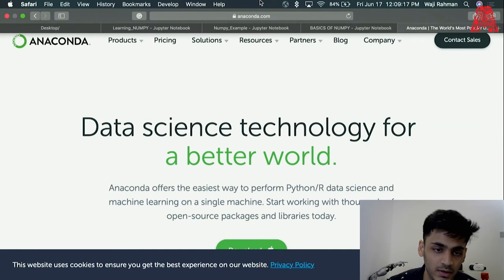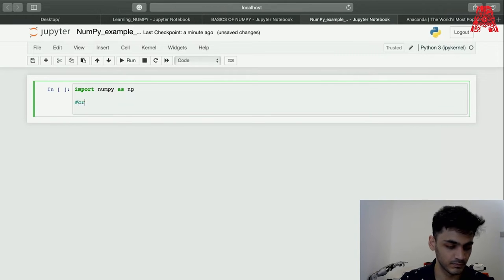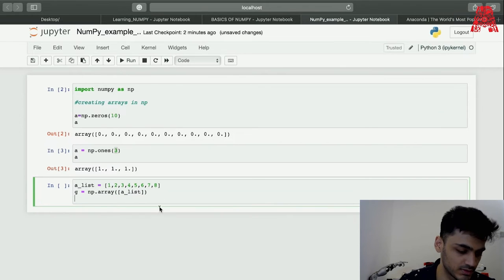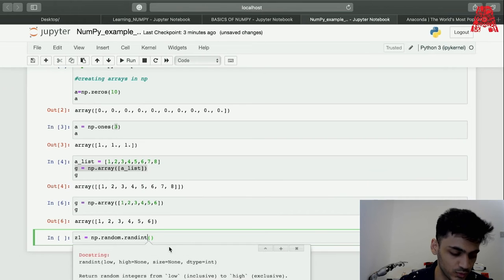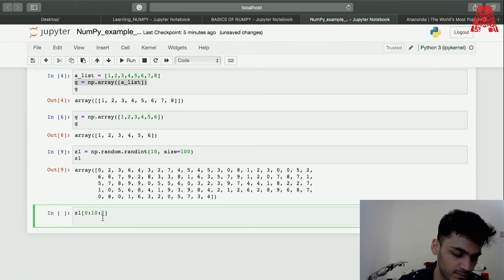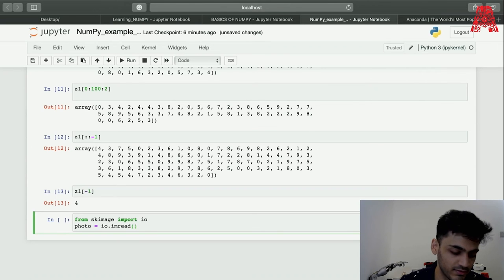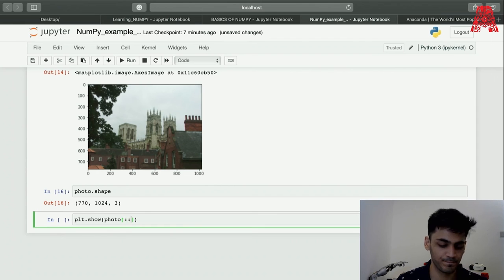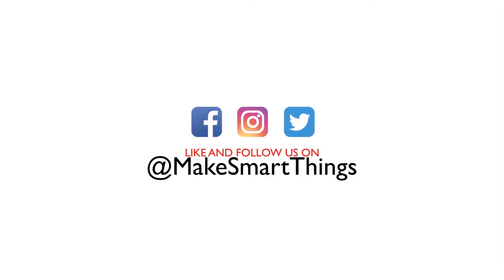Get Started With NumPy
The Assembly's Waji Rahman continues the series on building blocks of Python data science with a look at NumPy - a core library for mathematical data manipulation.  We'll cover basic functions for handling arrays & number sets as well as show you some basic image processes.

All the code is run on a Jupyter Notebook, so do be sure to install that first via Anaconda, as mentioned in the video.